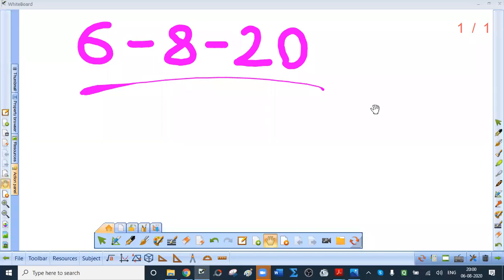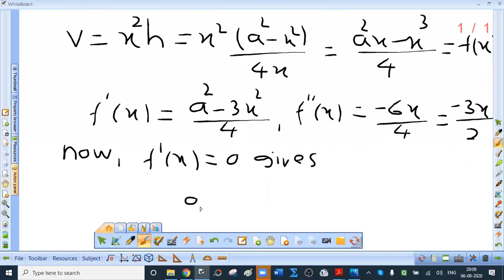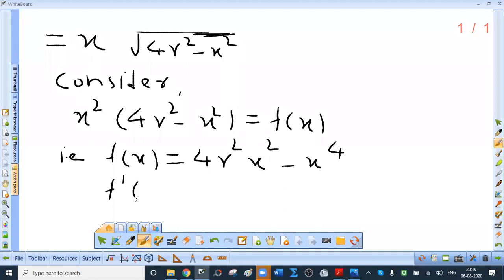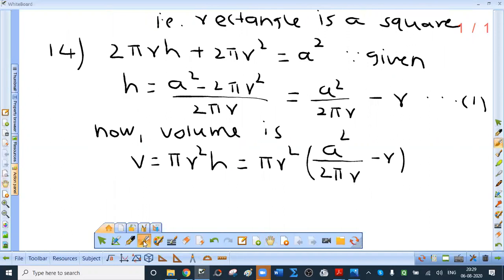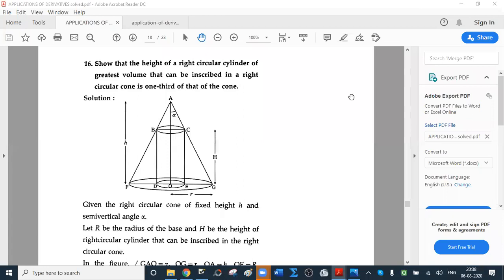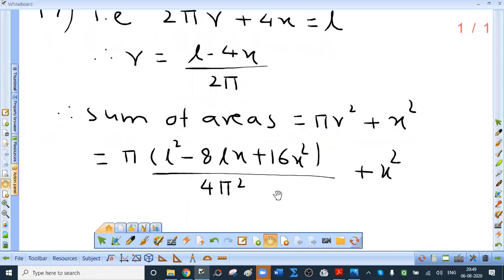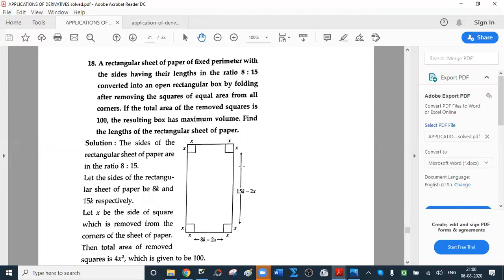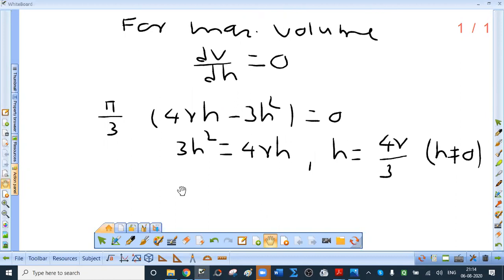XII APPL. OF DERIVATIVES L- 11